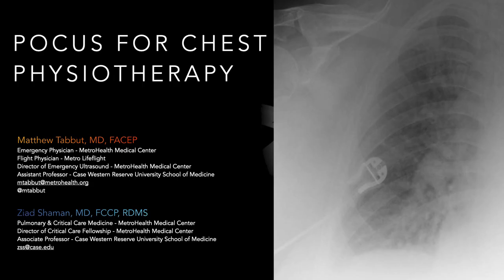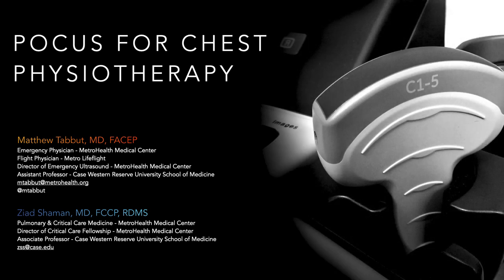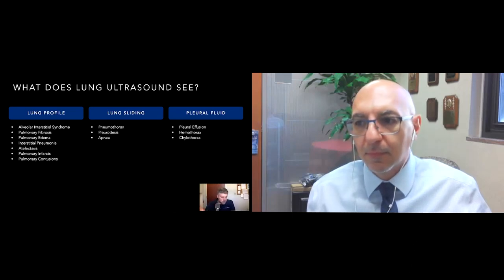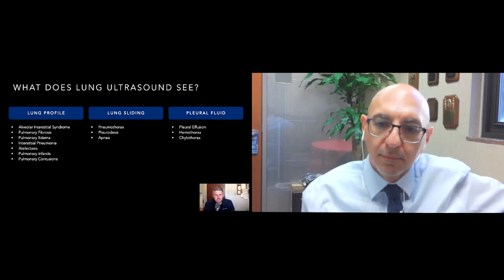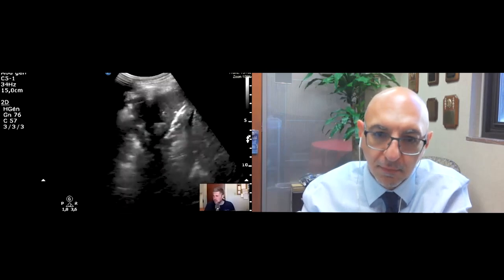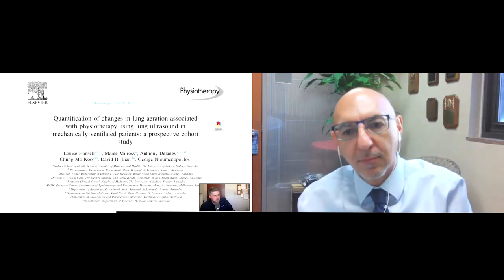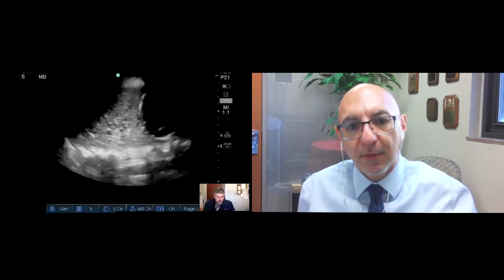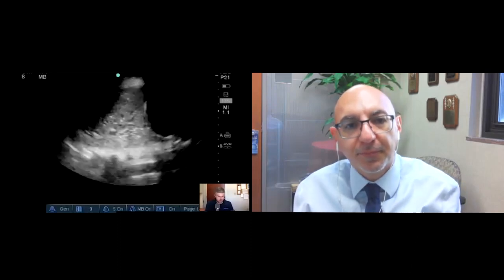POCUS for Chest Physiotherapy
In this lecture from our Ultrasound Grand Rounds, Dr. Matthew Tabbut, MD and Dr. Ziad Shaman, MD talk about using ultrasound to guide chest physiotherapy in the ICU.